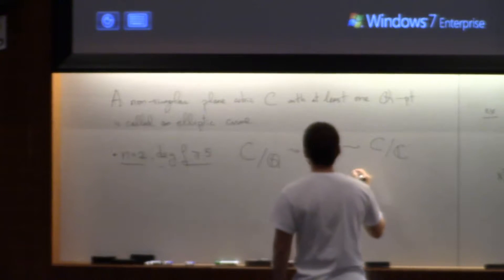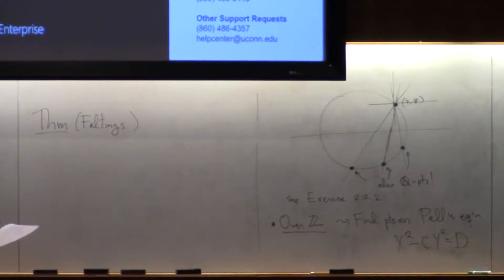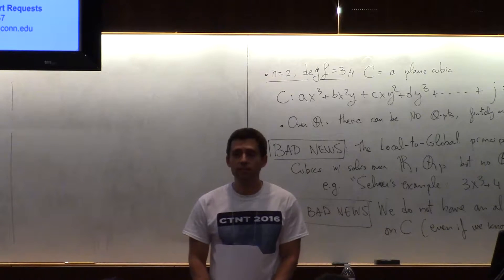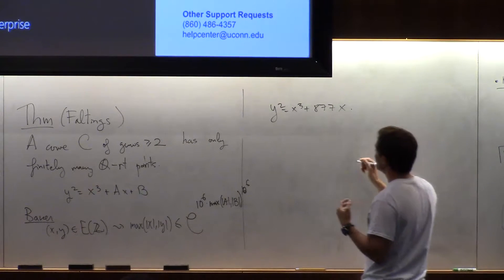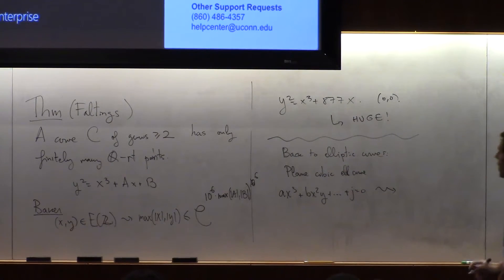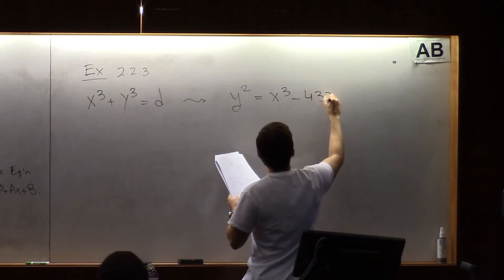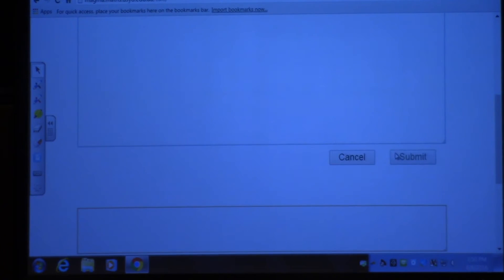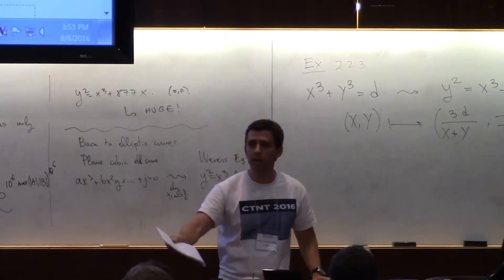Introduction to Elliptic Curves - Part 2 of 8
“Introduction to Elliptic Curves,” by Álvaro Lozano-Robledo. This is an overview of the theory of elliptic curves, discussing the Mordell-Weil theorem, how to compute the torsion subgroup of an elliptic curve, the 2-descent algorithm, and what is currently known about rank and torsion subgroups of elliptic curves.

This is a video from CTNT, the Connecticut Summer School in Number Theory that took place at UConn during August 8th - 14th, 2016, organized by Keith Conrad, Amanda Folsom, Alvaro Lozano-Robledo, and Liang Xiao.